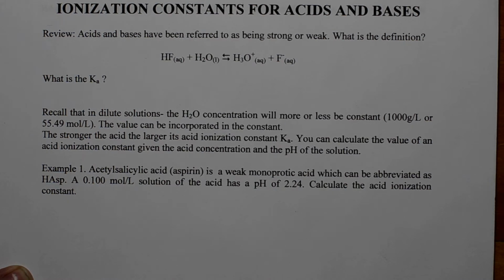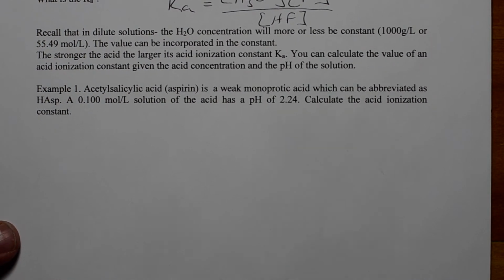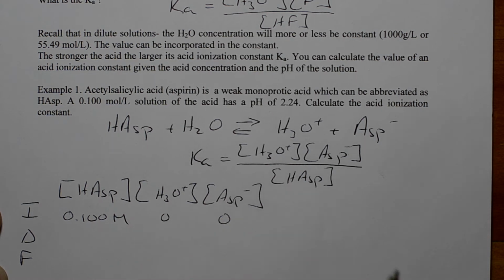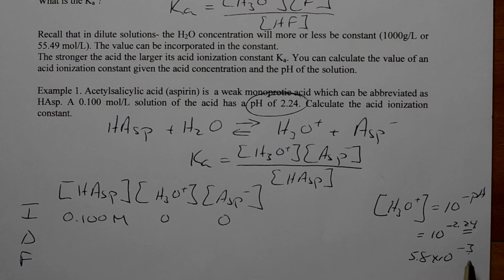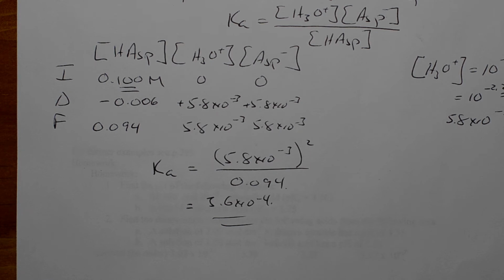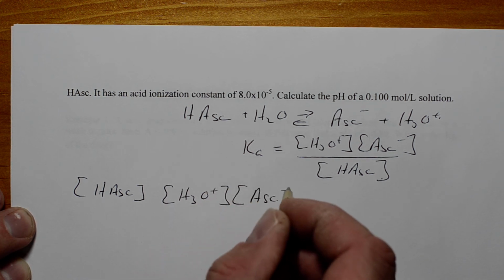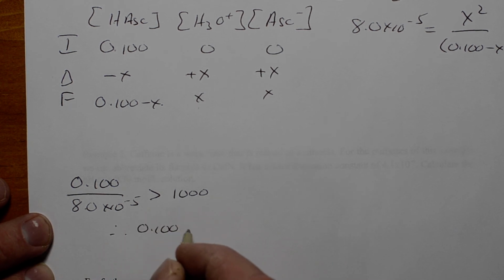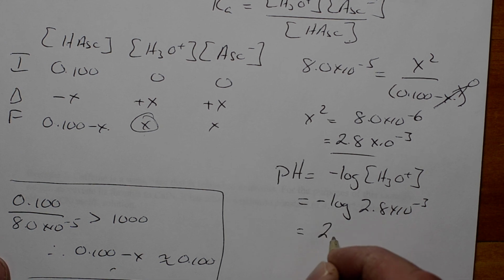Acid Dissociation Constants